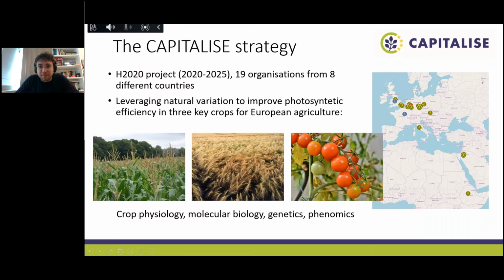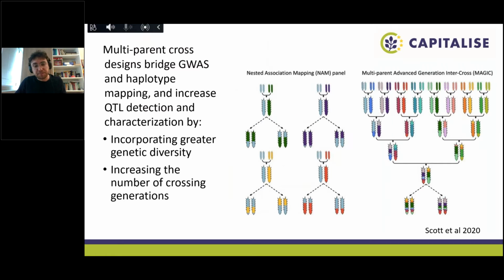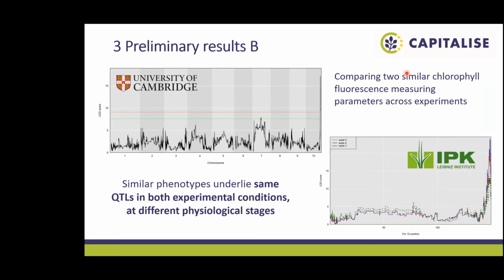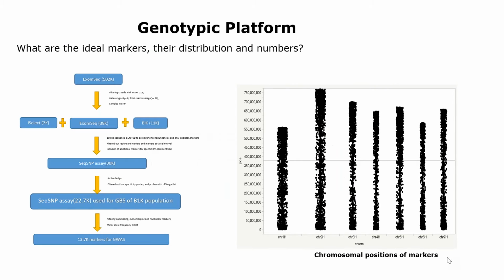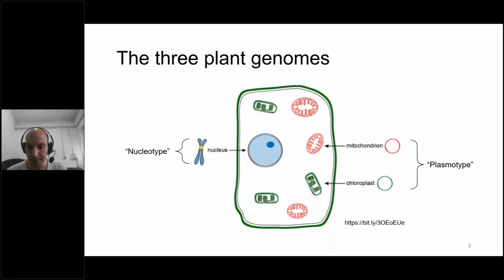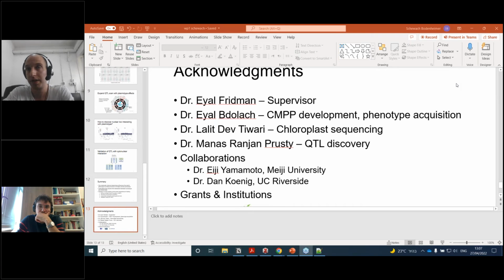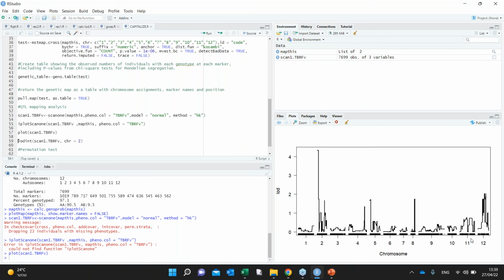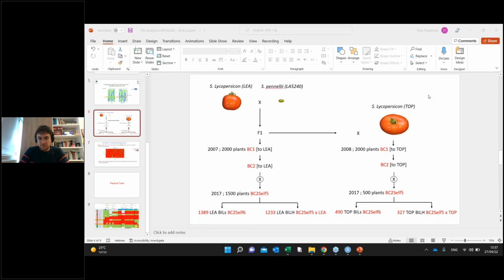CAPITALISE WORKSHOP 2 - Forward Genetic approaches in CAPITALISE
This workshop provides an overview of complex trait mapping methods in maize, barley, and tomato using advanced germplasm collections and preliminary data generated in the CAPITALISE project.